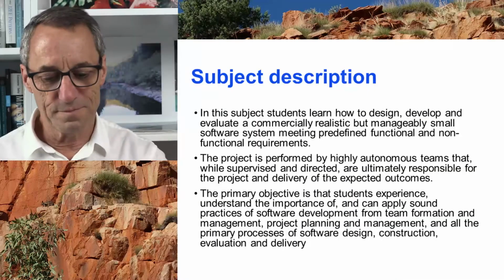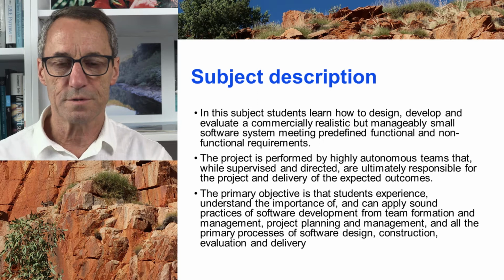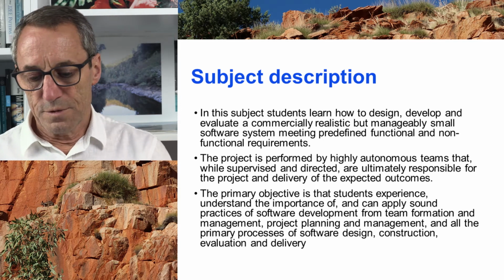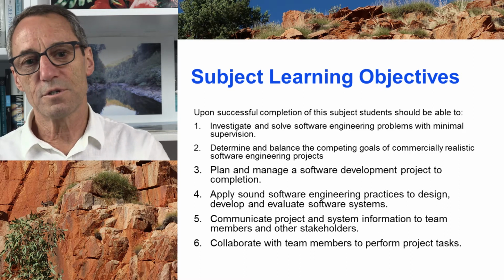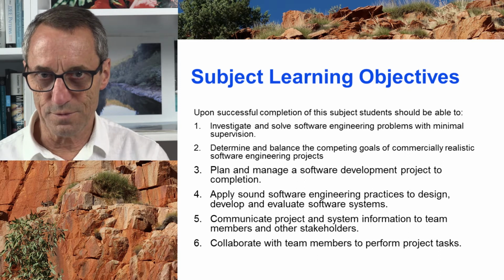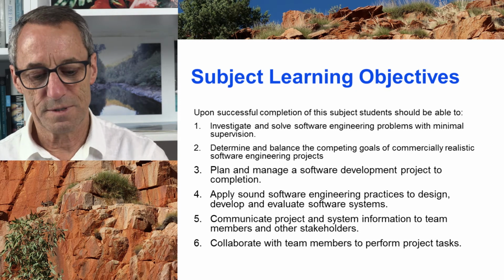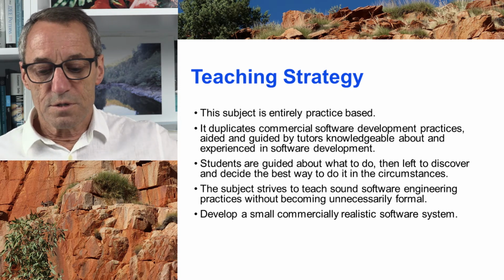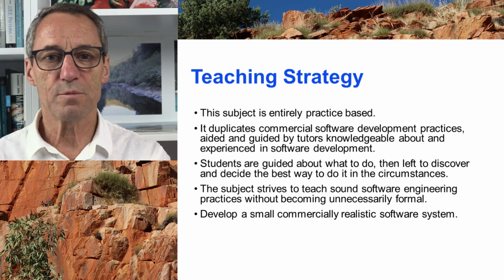Introduction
Introduction to this playlist, description of the subject, subject learning objectives, teaching strategy